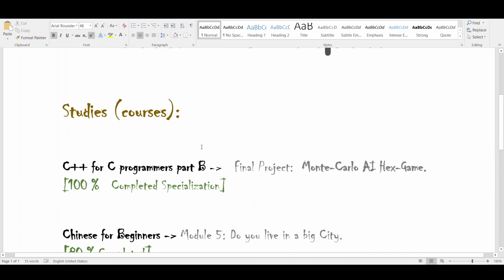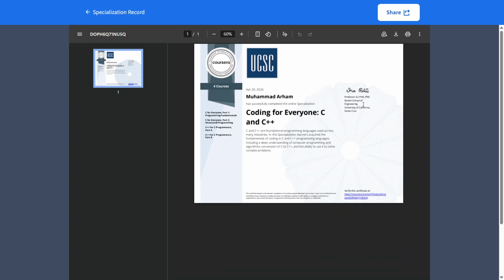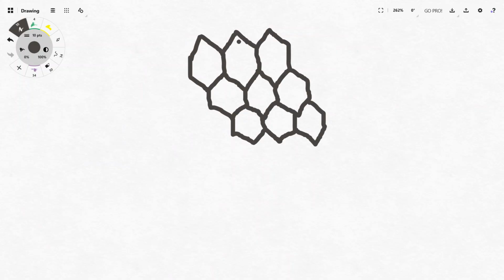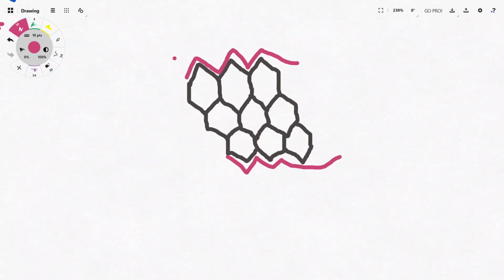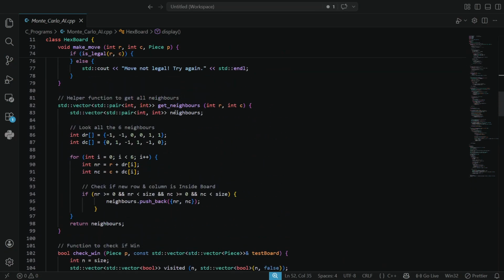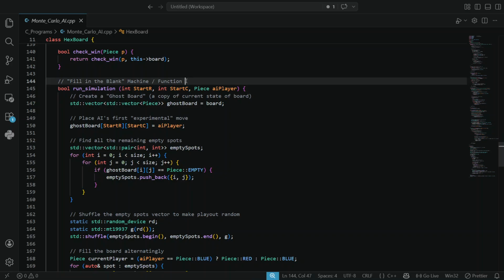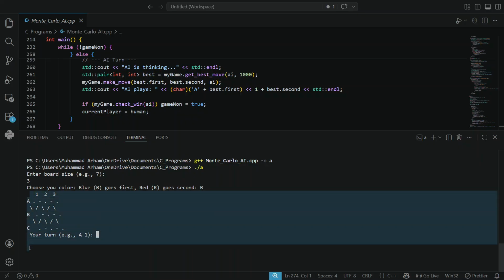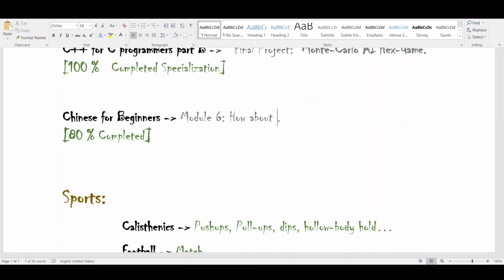I Built a Monte-Carlo AI! 🤖 + C++ Specialization Complete (Day 23)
Huge milestone today: I have officially completed the C++ for C Programmers specialization! My final project was a Hex-Game powered by a Monte-Carlo AI algorithm.

What’s inside:

Technical: A walkthrough of the Monte-Carlo logic and the Hex-Game structure.

Chinese: Moving into Module 6 (Weather). It’s getting tough, and I’m sharing the raw struggle of learning a new language.

Sports: Keeping up with the calisthenics routine.

Honesty: Documenting the real environment of a student—background noise, mistakes, and all.